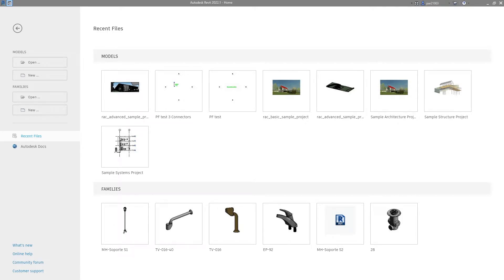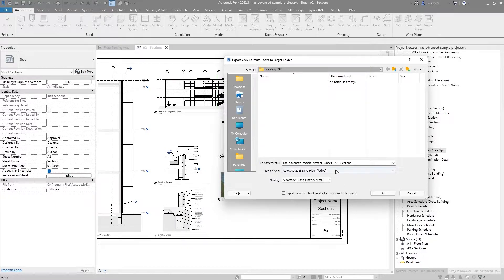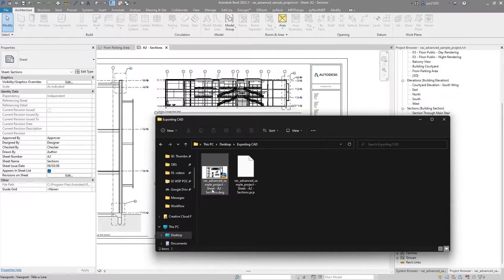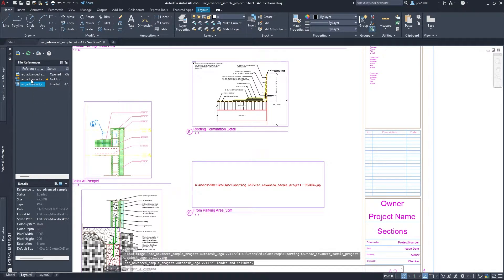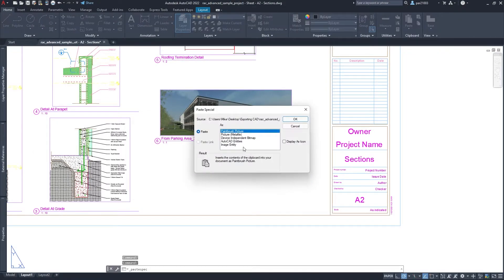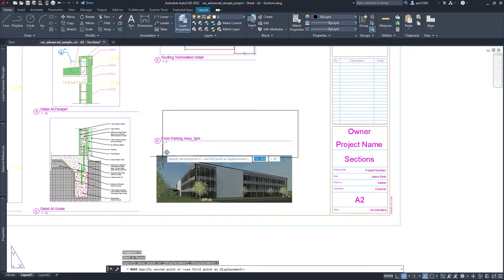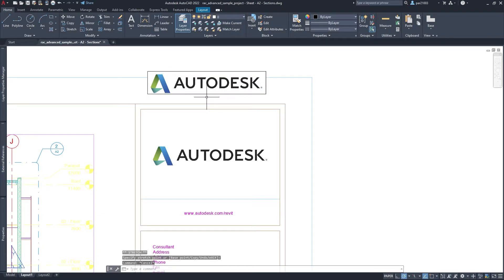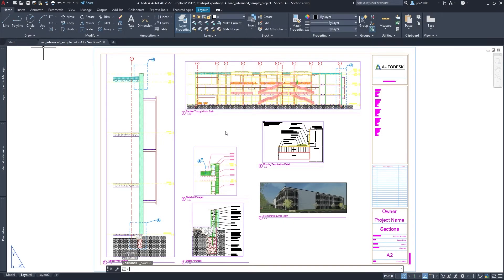Bind your Images when exporting to CAD - English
Tip to learn how to bind xref images when you export from Revit to CAD.

Unete a la comunidad de Youtube apoyando al canal y disfrutando de productos especiales:

Autodesk REVIT